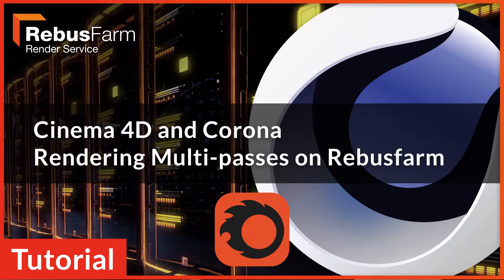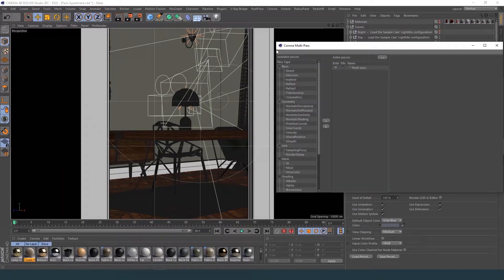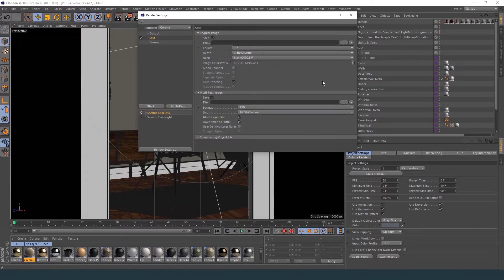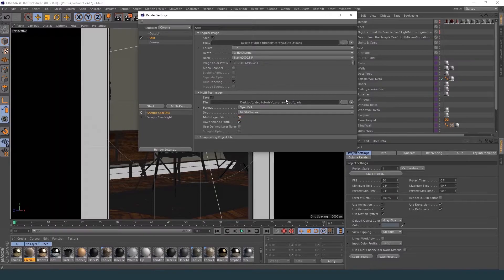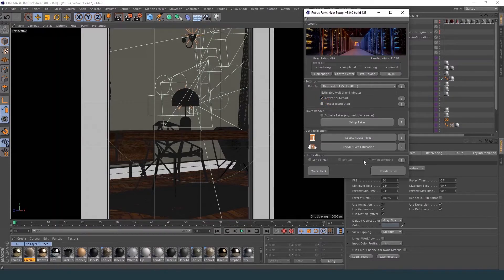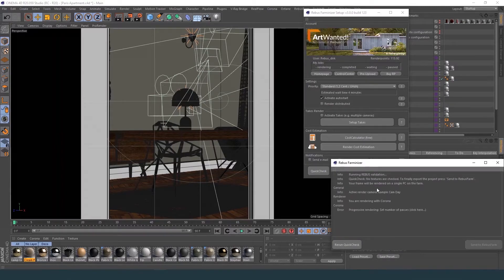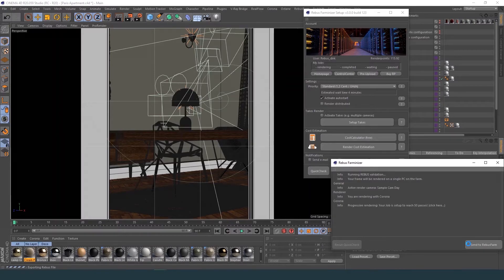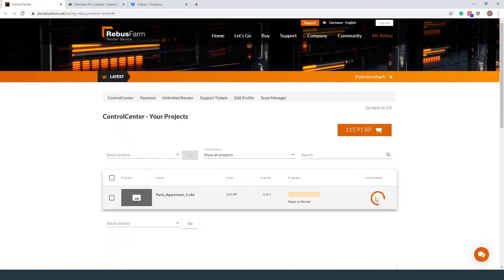Job Submission with Multipasses in C4D & Corona Renderer | RebusFarm Tutorial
This video tutorial shows you how to submit a Corona Renderer job with Cinema 4D to the Rebus Render Farm

Submitting a Corona render job to RebusFarm is very simple. It only takes a few clicks to use the fast online render service. After finishing up your scene, just configure your render settings. Go to the RebusFarm Render Settings, if you want to, you can check the 'Activate autostart' option and press the 'Render Now' button. A log window will open, if no errors are displayed you can simply click the 'Send to Rebus' button. Once the upload process finishes you can start rendering with us.

This is an official Corona Renderer Scene, which can be found